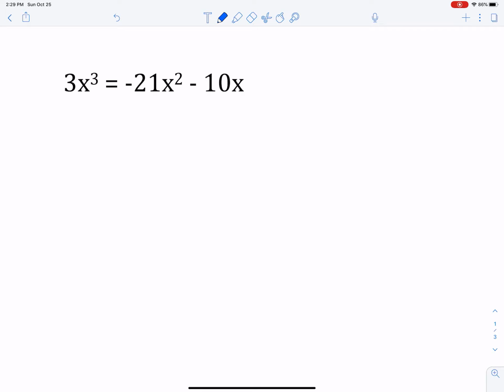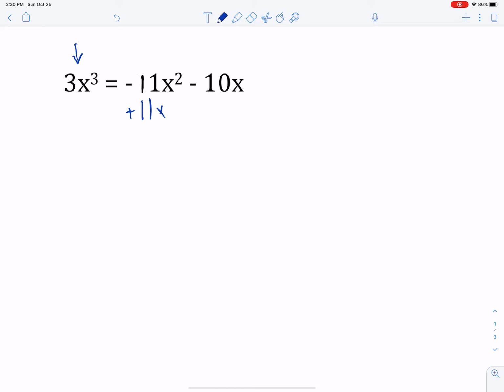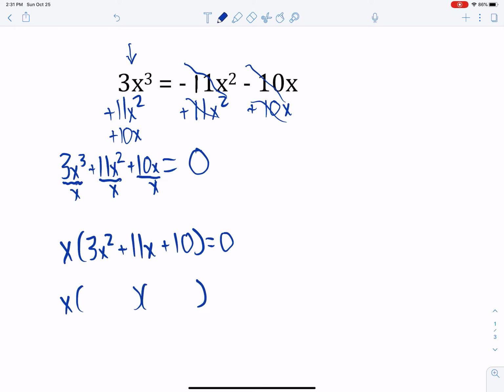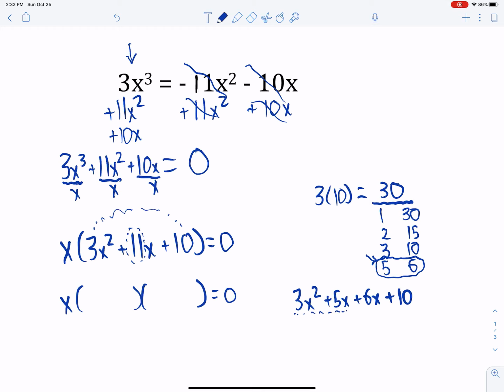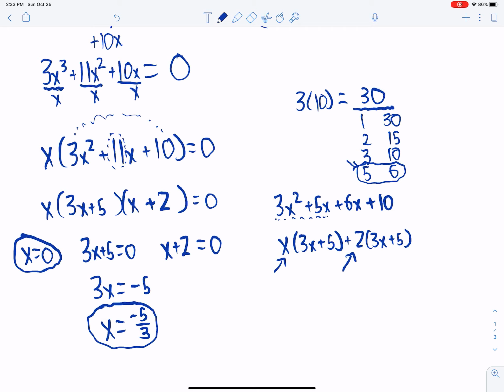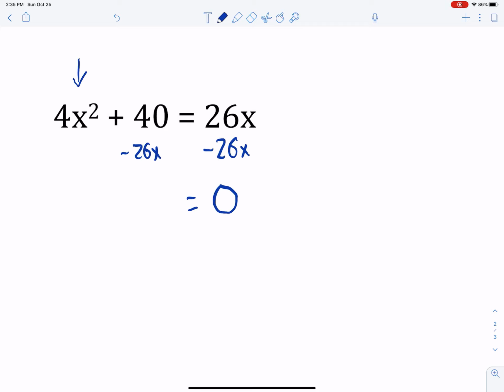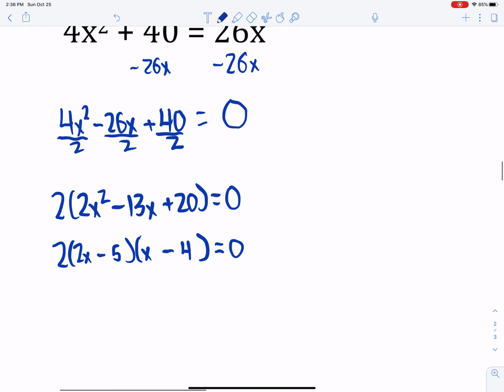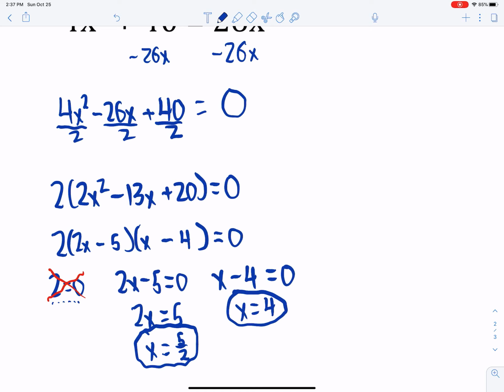Video 6.7 part 3